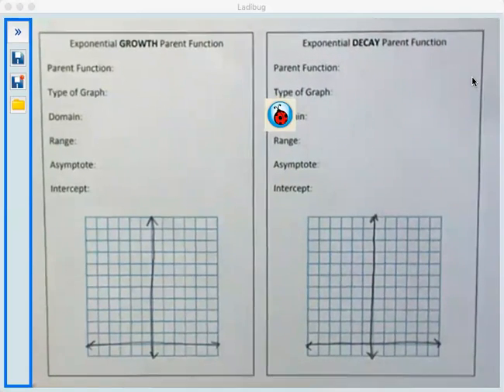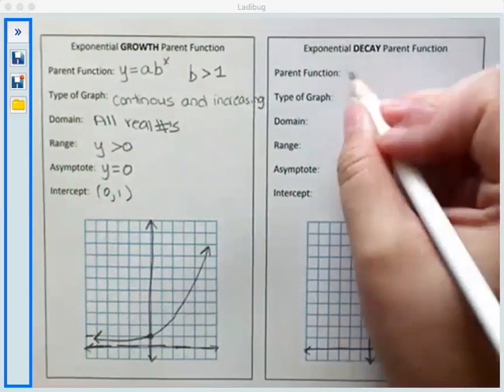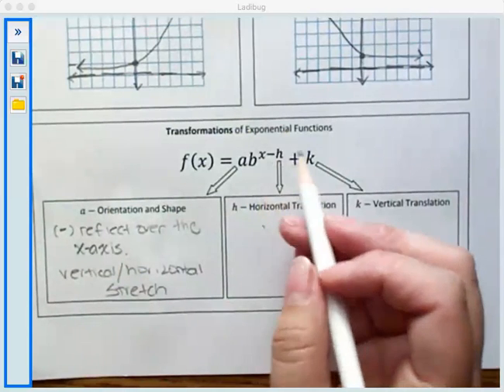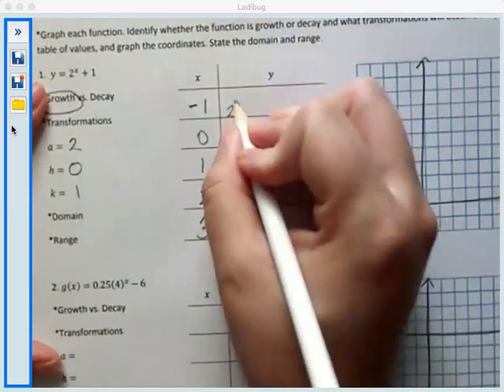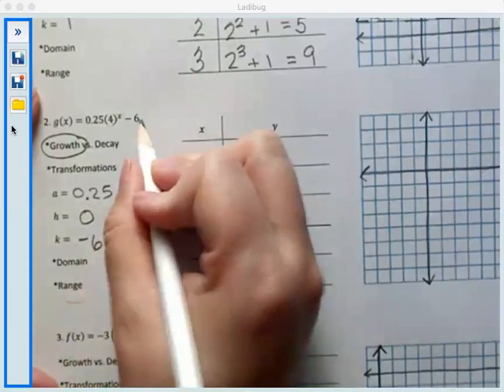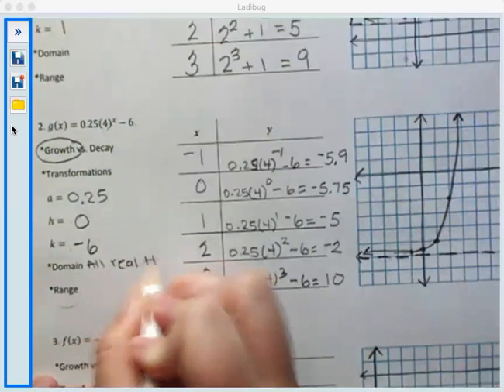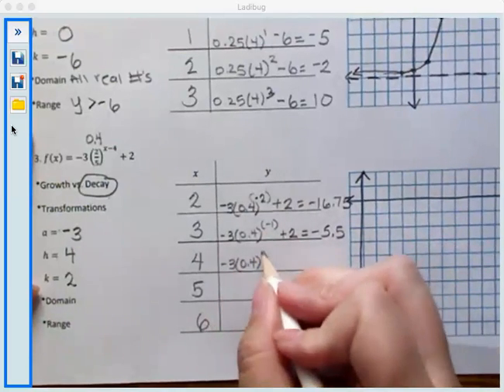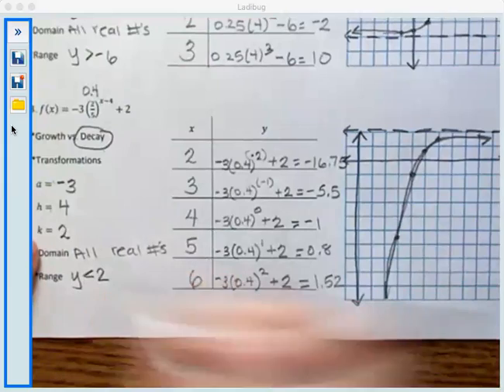Graphing Exponential Function Notes